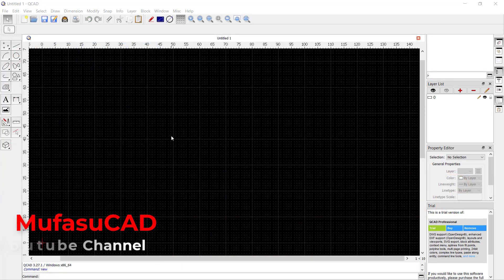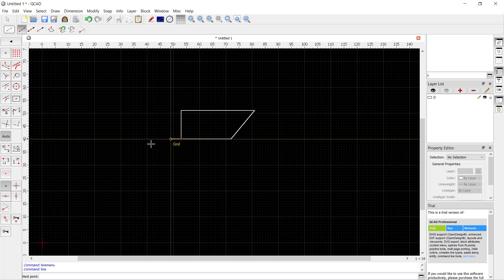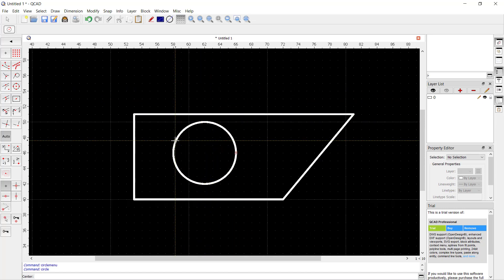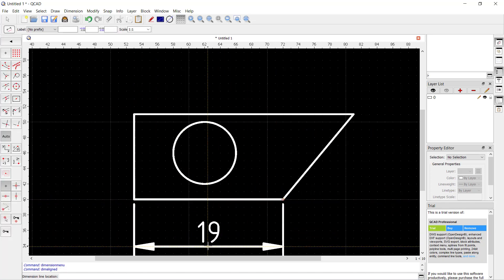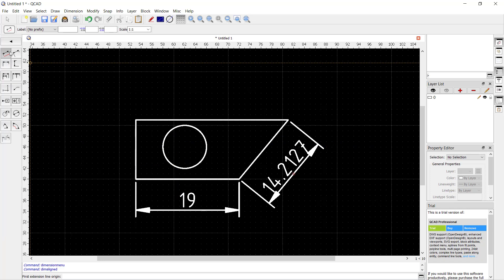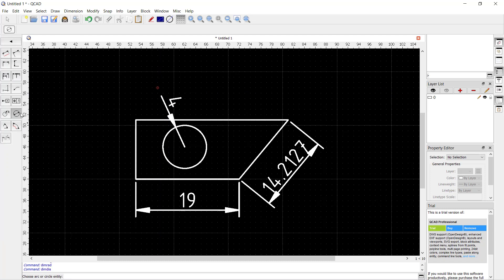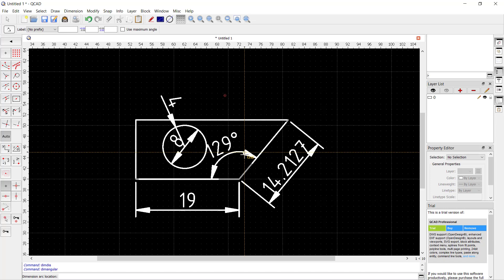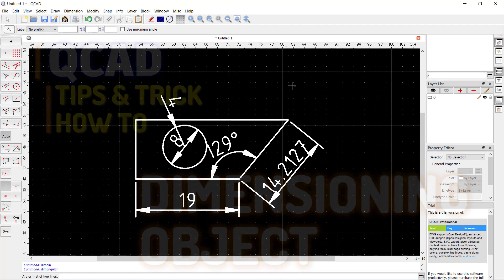QCAD How To Dimensioning Object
Learn qcad basic tutorial for beginner how to set dimension in sketch